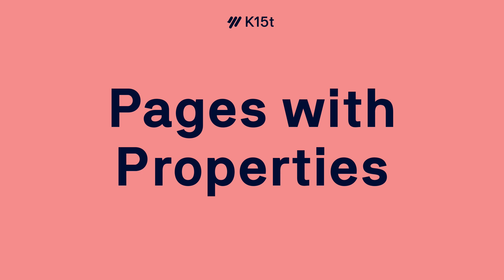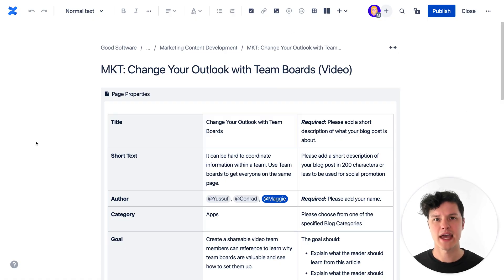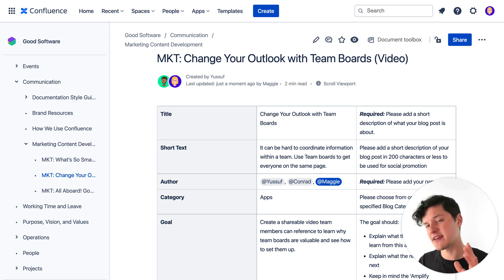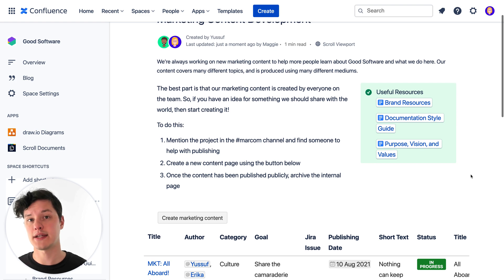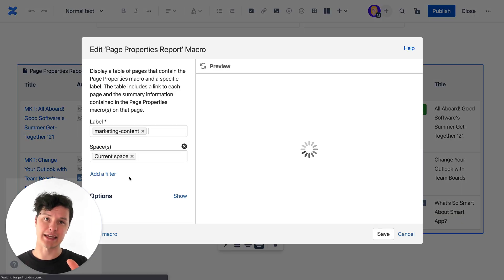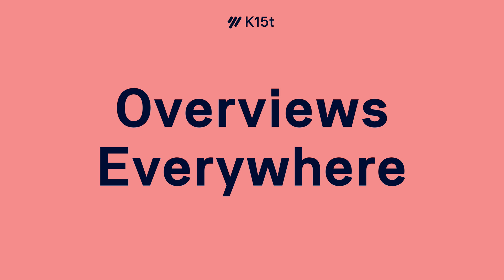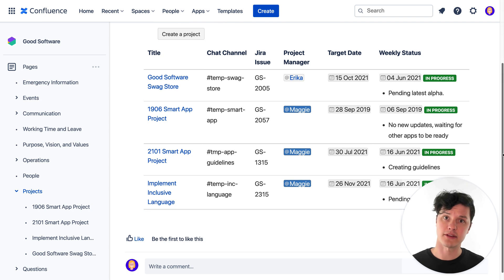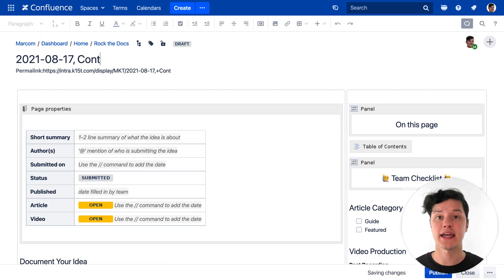Your Content at a Glance with Overview Pages in Atlassian Confluence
If your team uses Confluence, they're probably loving how easy it is to create great pages with awesome content. But you may have found that it's really hard to get a look at that great content without navigating to the page directly.

This video dives into the power of overview— or index—pages in Confluence. Overview pages bring together great content from your pages and highlights it alongside other useful information. Ready to navigate easier and find what you need at a glance?

Chapters:
00:00 - Intro
00:46 - Pages with properties
02:11 - Glanceable overview pages
03:42 - Overviews everywhere
04:53 - Wrap up